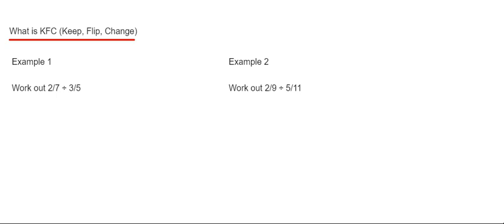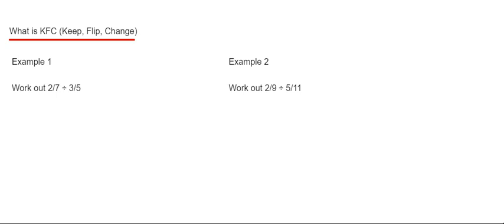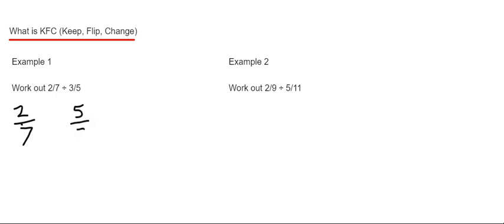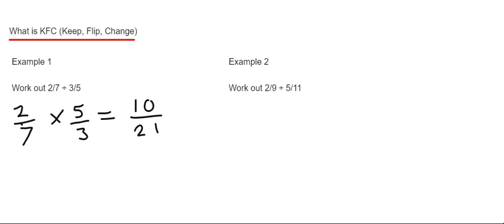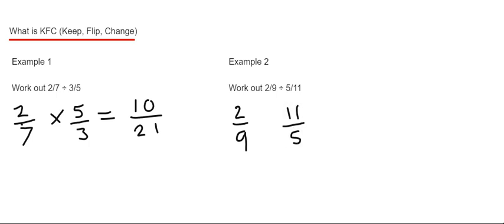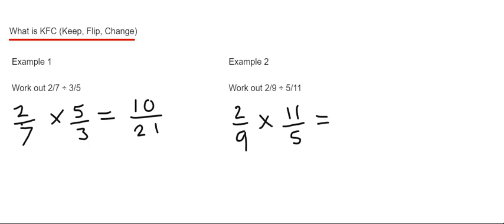What Is KFC (Keep Flip Change)?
In this video you will learn how to use the method keep, flip, change to divide fractions. So in example 1 you need to work out 2/7 divided by 3/5. Keep the first fraction 2/7 the same, flip the second fraction over to give 5/3, then multiply 2/7 by 5/3 to give 10/21.